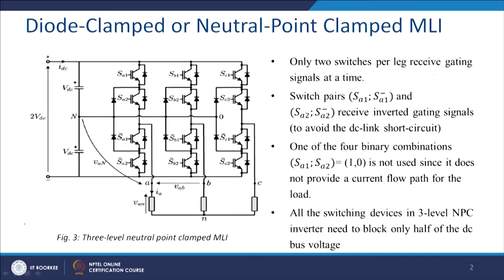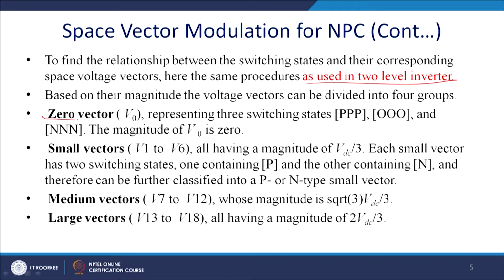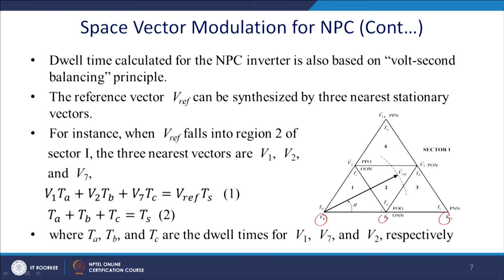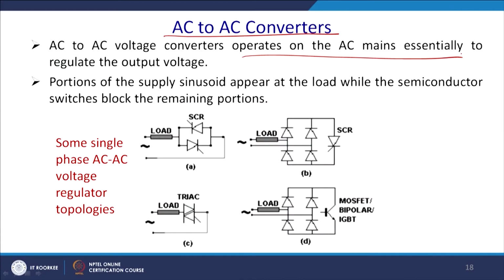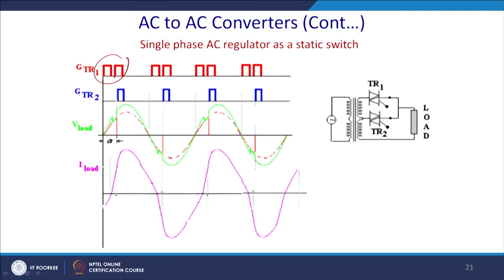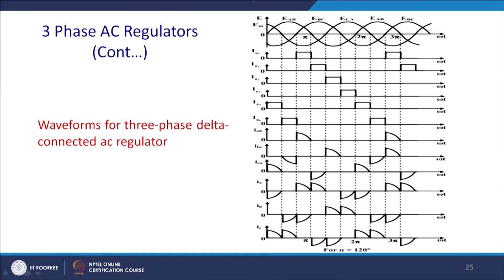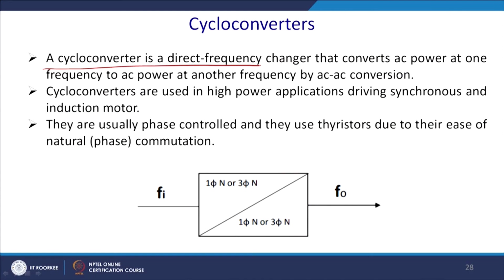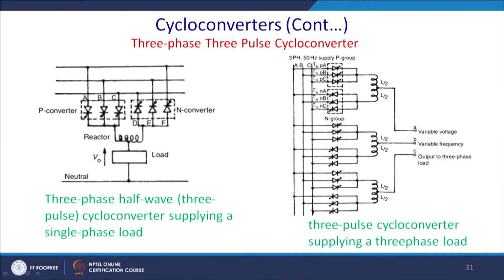SVM III and AC to AC Converters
SVM-III and AC-AC Converters